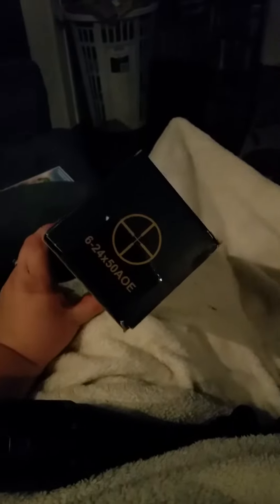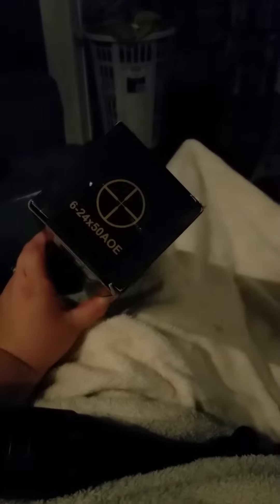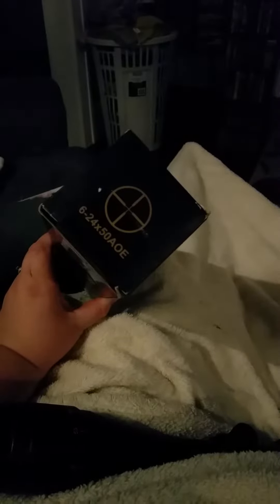Tomoson Riflescope Optics Hunting